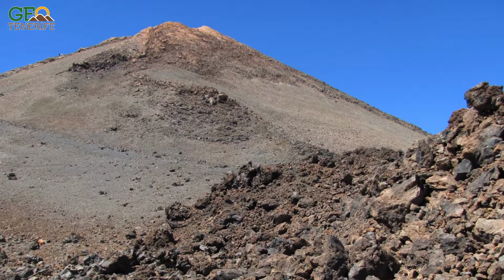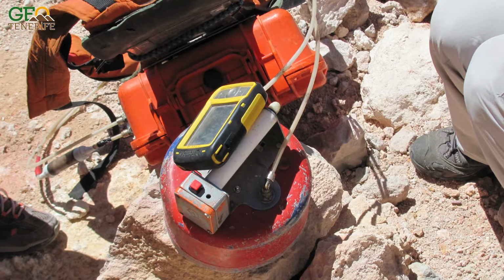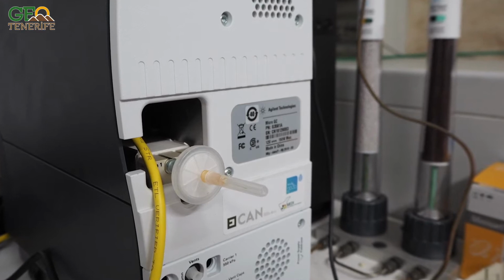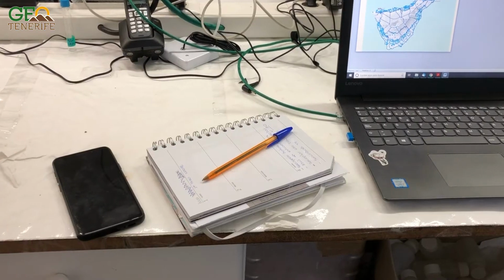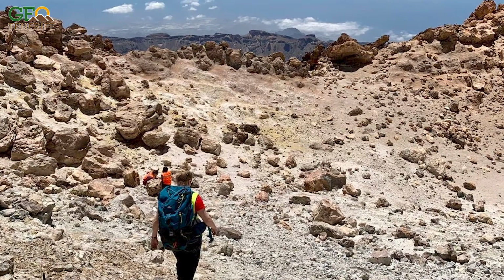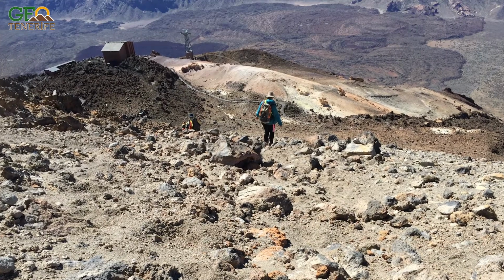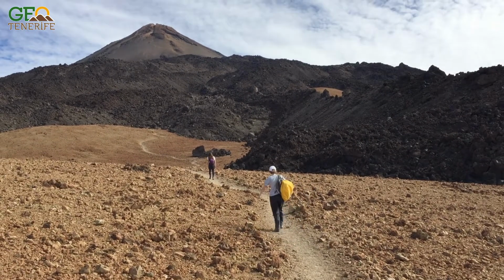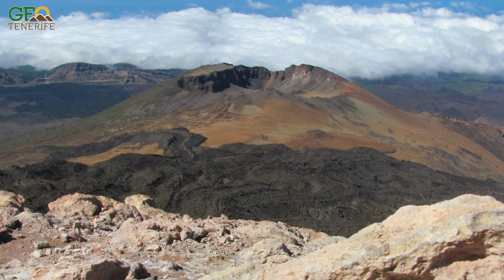Erin Thompson, Degassing CO2 from Teide Volcano, GeoIntern 2019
Erin Thompson, from Durham University, gives a testimonial about their internship experience with GeoTenerife. GeoTenerife is a British company that organises field trips and internships to the Canary islands islands. Our summer training programme we run in association with local and international experts and institutions that place students in active research projects where they can learn a range of highly transferable skills over four weeks. Our internship applications are announced on our Twitter feed (@GeoTenerife) and close in March.